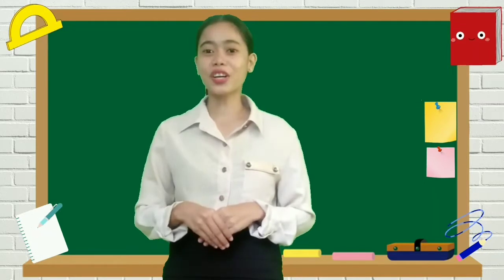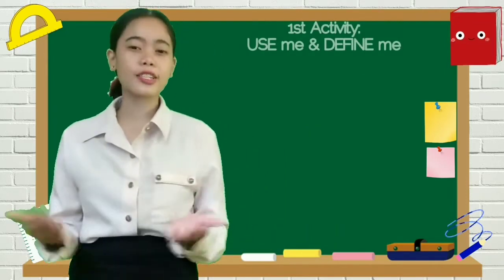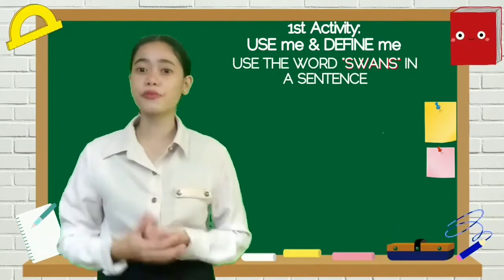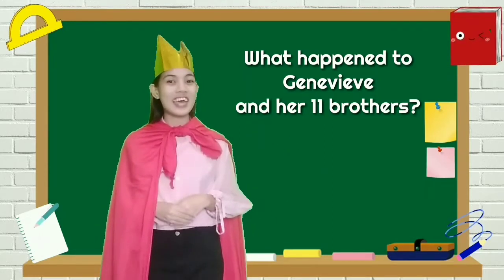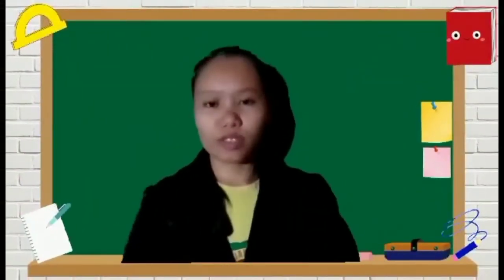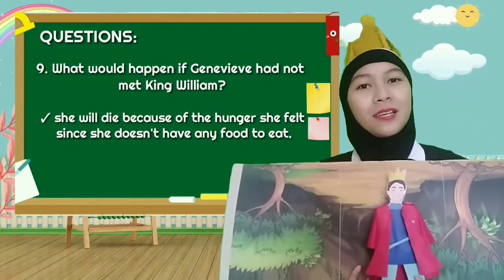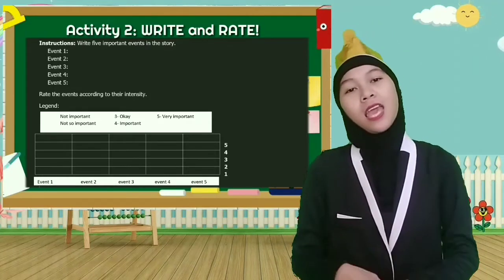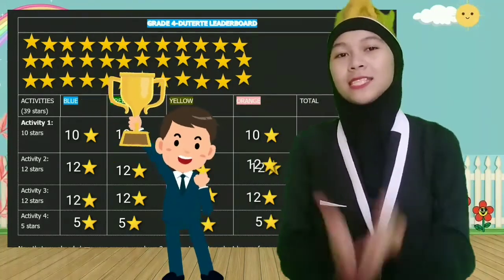STORY TELLING: Genevieve and the Swans